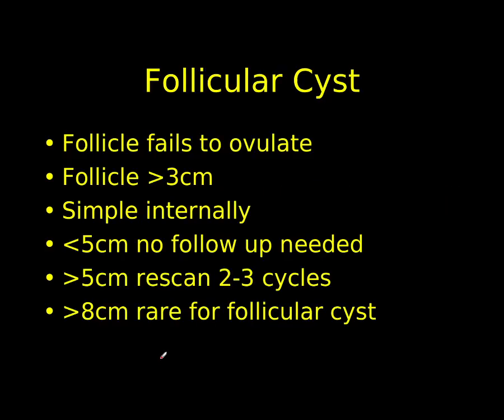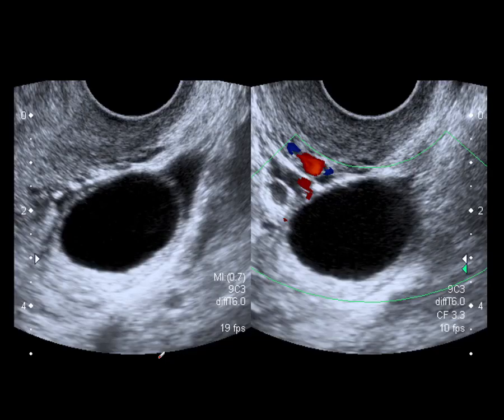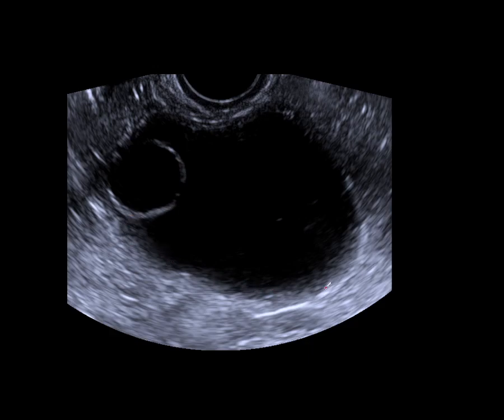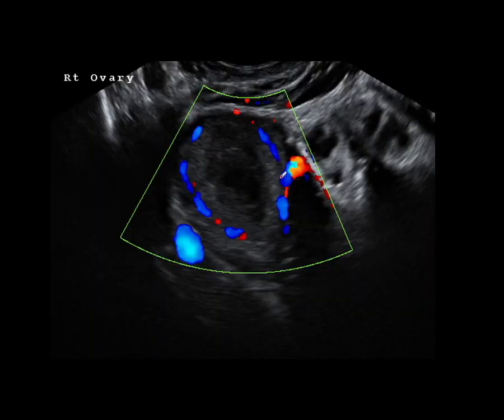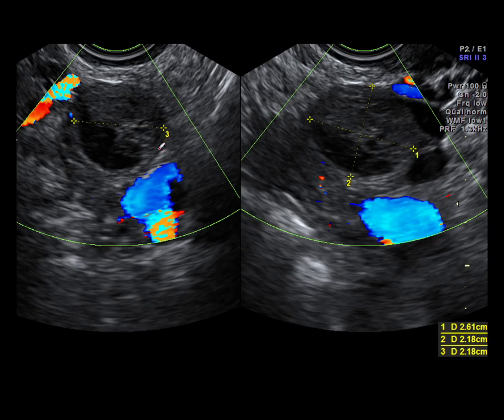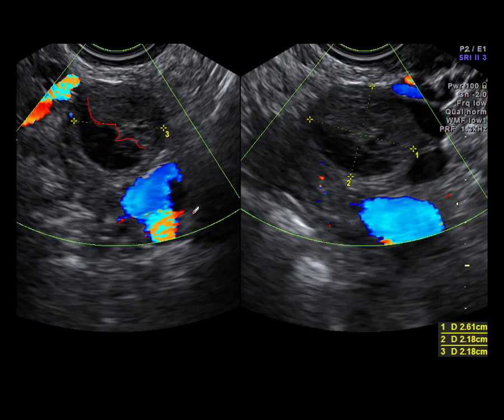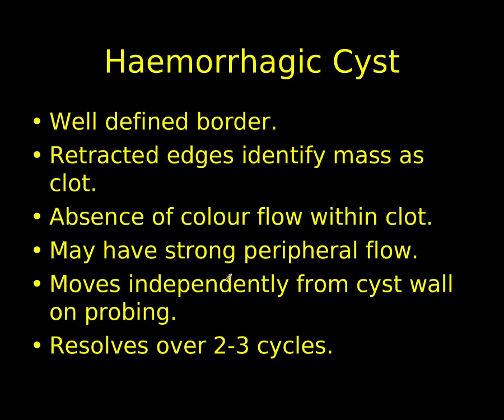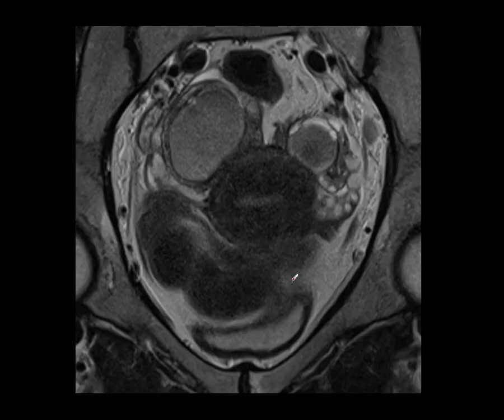Gynaeological Imaging Part II : Physiological Ovarian Cysts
Second video in a series on the imaging of the ovaries. In this video the appearances of corpus luteum and follicular cysts are discussed.